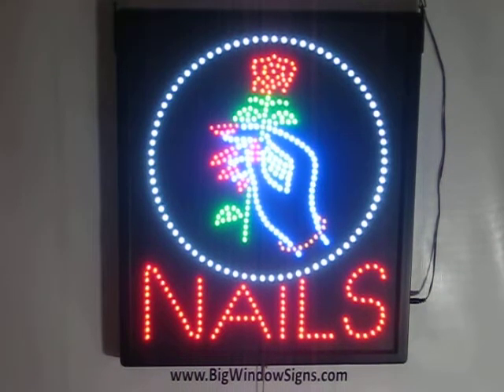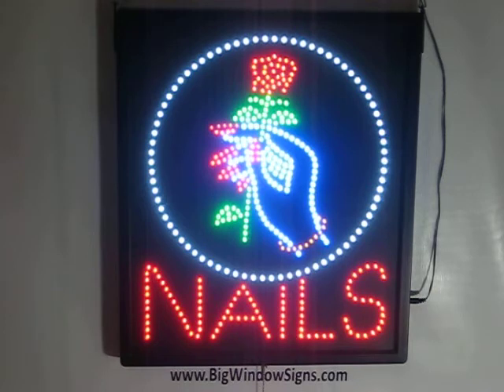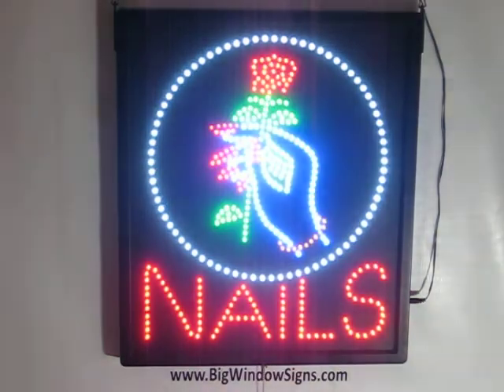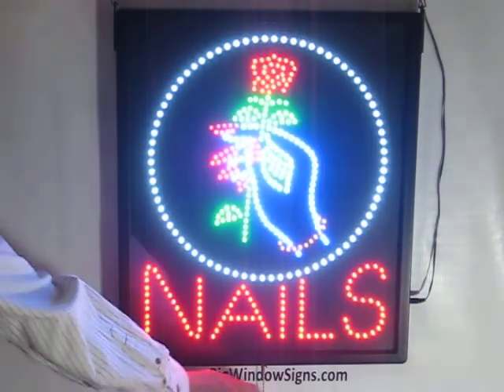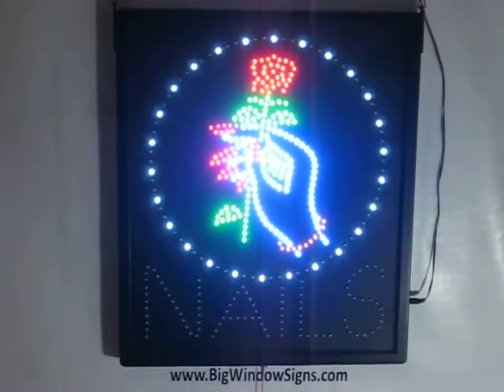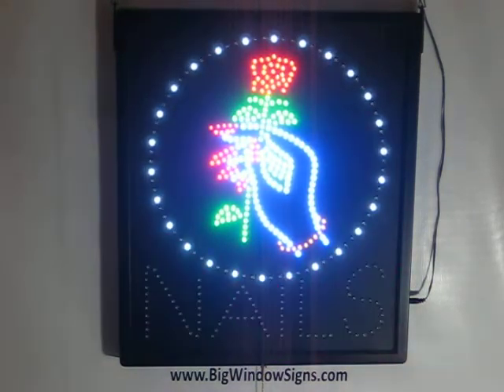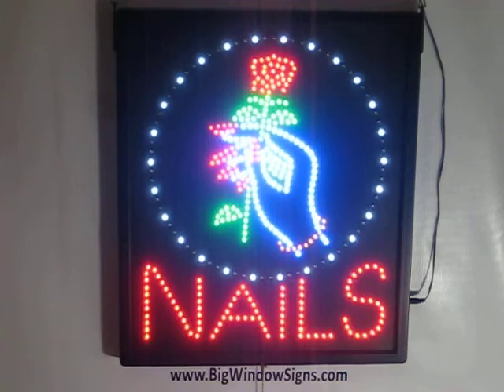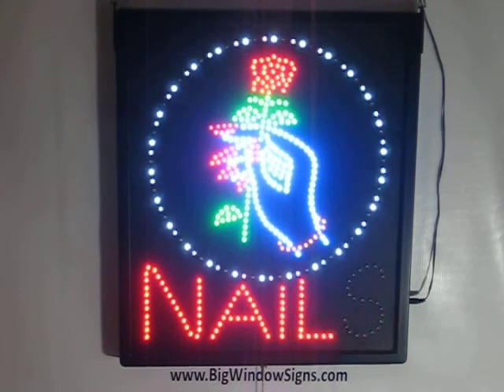Nail Salon LED Sign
coming soon! Great sign for your nail salon, place this sign at your window to attract clients and the rest is up to you!